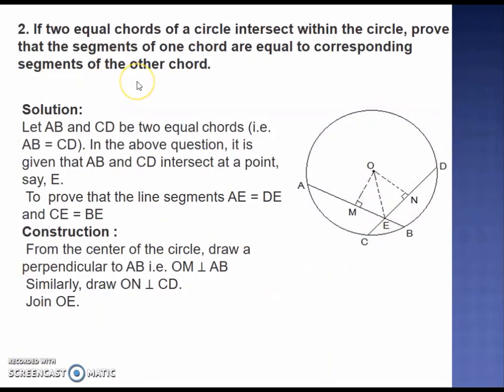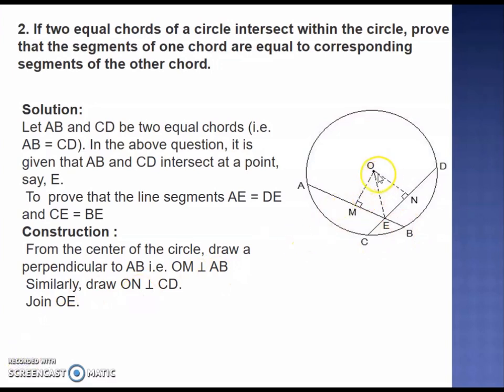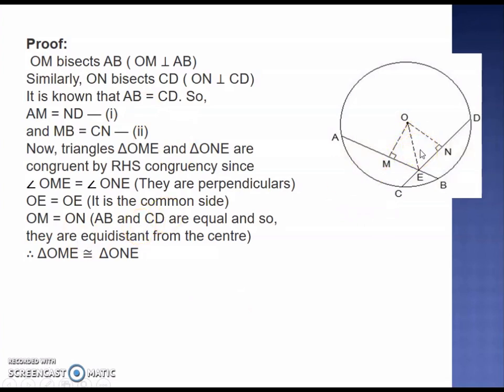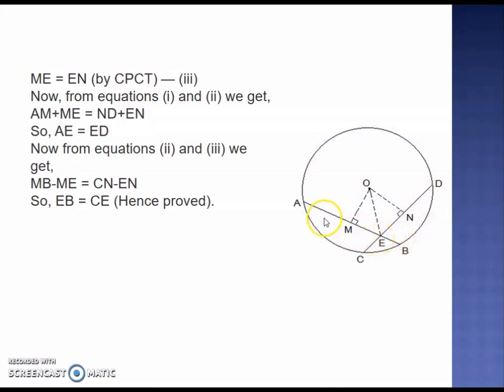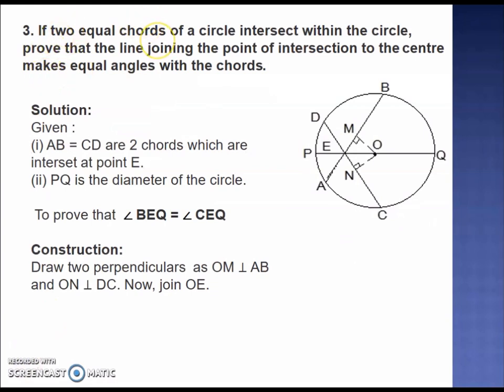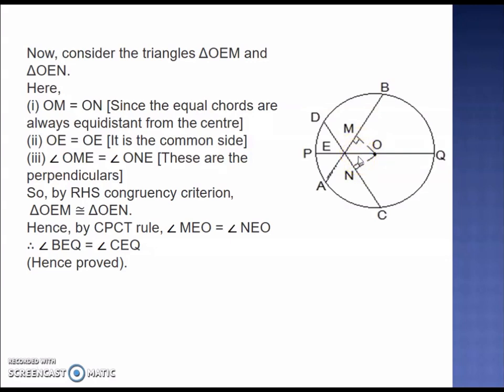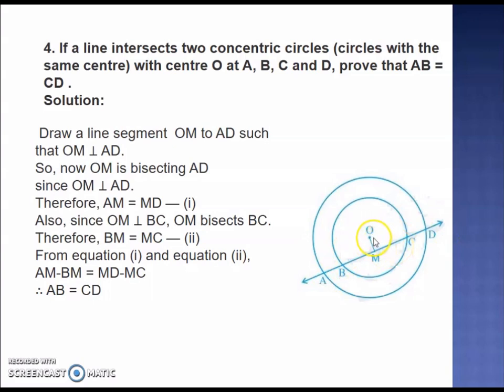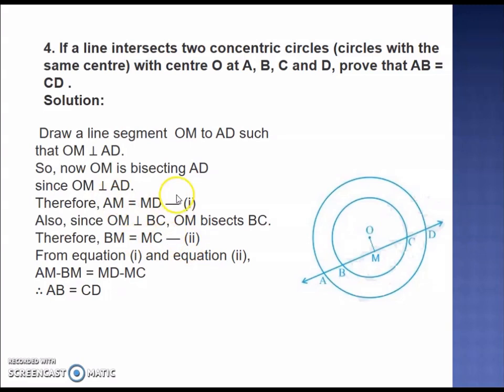EX 10.4 (Q.2,3,4)